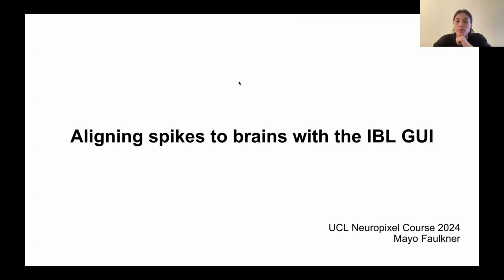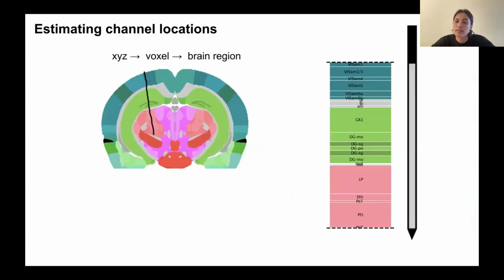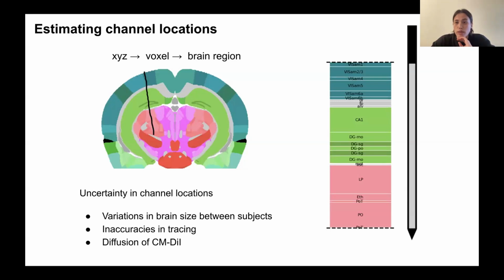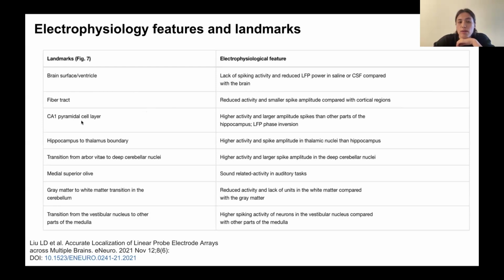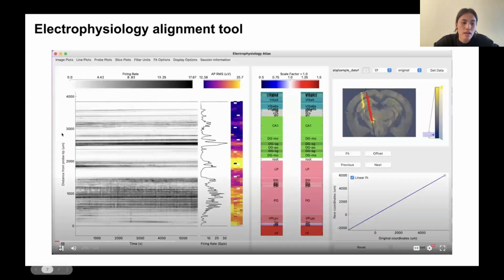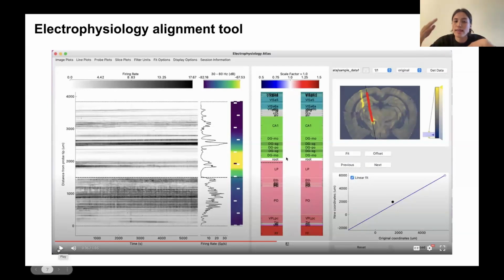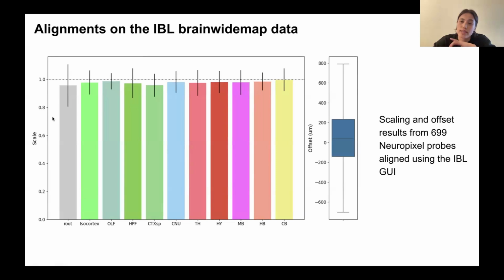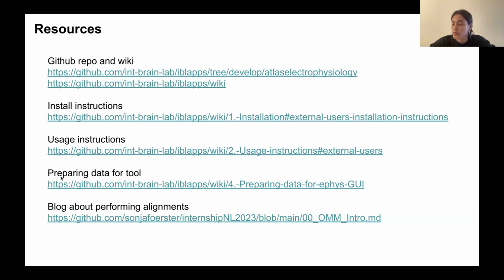2024 2.3.2 Aligning spikes to brains with the IBL GUI (Faulkner)